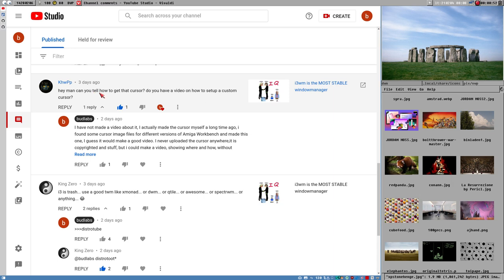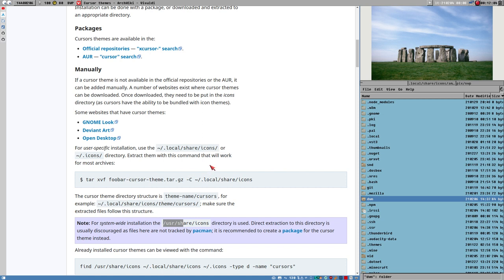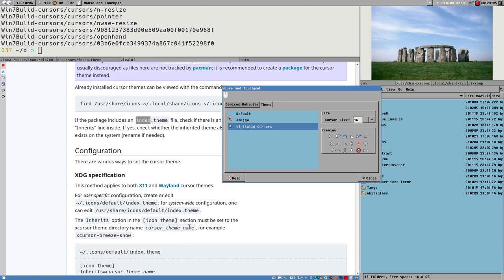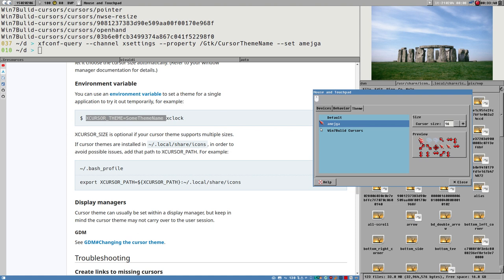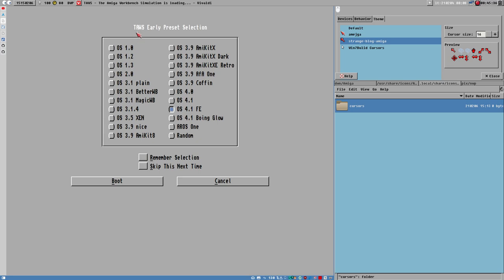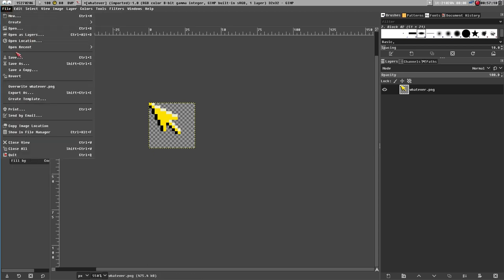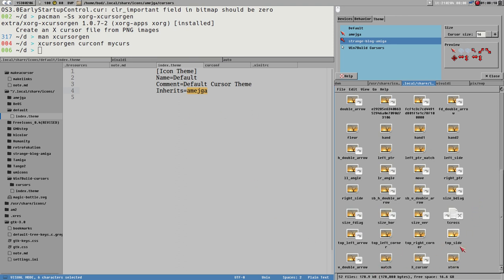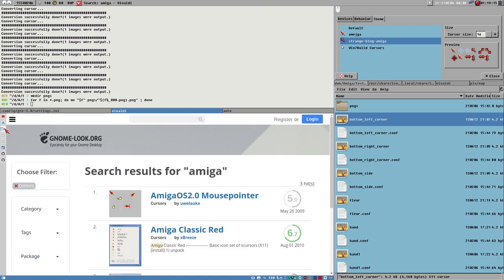CURSED mousecursors on LINUX (full course)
convert windows cursor (.cur) to png:

package community/icoutils

icotool --output FILE.png  \
        --cursor --extract \
        WINDOW_CURSOR.cur

create xcursorsor from png:
package: extra/xorg-xcursorgen

xcursorgen CONFIG_FILE OUTPUT_FILE

config file:
size xhot yhot filename ms-delay

echo CONFIG | xcursorgen OUTPUT_FILE

~/.Xresources
define cursortheme amejga
Xcursor.theme:          cursortheme

~/.xinitrc
export XCURSOR_PATH=~/.local/share/icons:~/.icons:/usr/share/icons

left_ptr   is the default normal mouse cursor
copy that to "X_cursor" and "xterm"